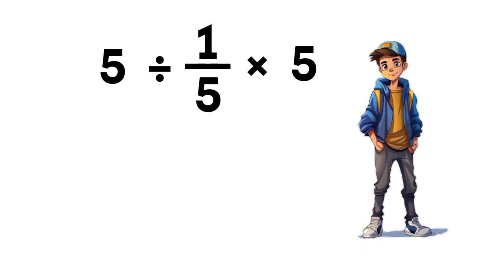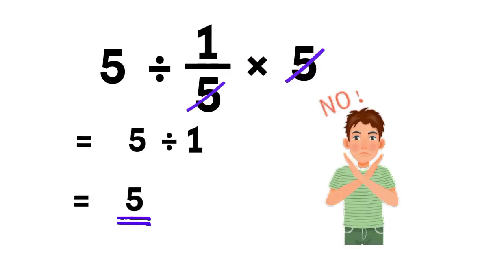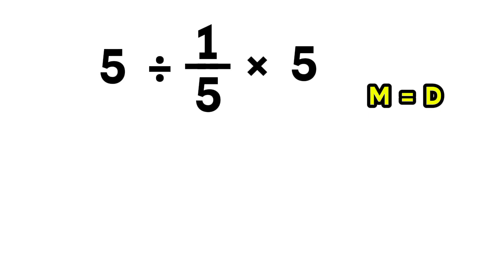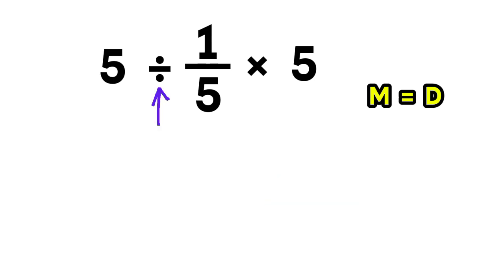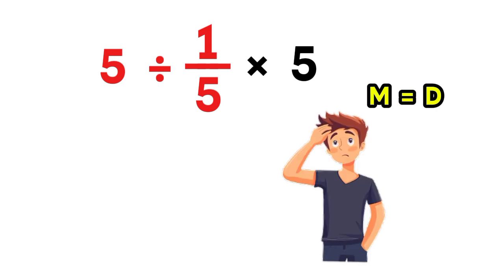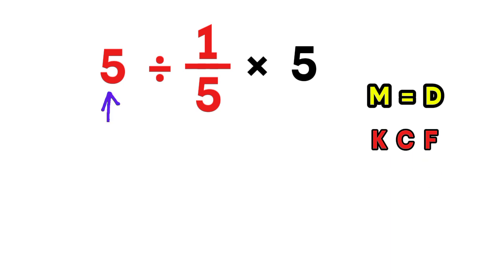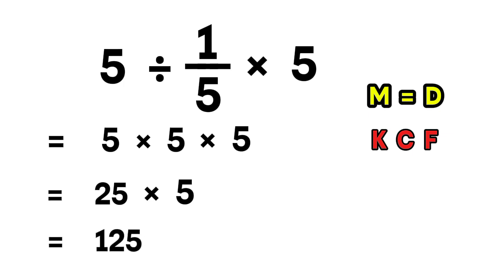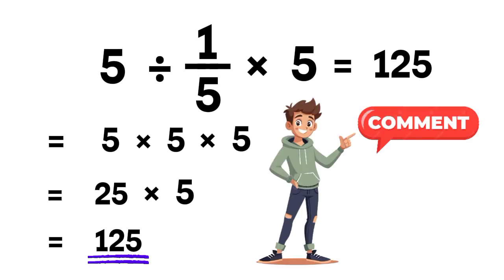This Simple Math Mistake Fool Everyone!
Unlock the mystery behind math problems with this easy-to-understand guide to the PEMDAS rule! In this video, we’ll walk through the order of operations step by step, so you’ll always know exactly what to do first — no confusion, no stress.

Whether you're brushing up for class or learning it for the first time, this tutorial is designed to make solving expressions simple and straightforward. Ideal for students, beginners, or anyone wanting to build a strong foundation in math.

💡 Say goodbye to messy mistakes and hello to confident problem-solving!

Math
Arithmetic
Basic Math
Math Tutorial
Germany can you solve this math problem?
Gemany maths trick
Math Challenge
Step-by-Step Math
Calculation Tips
Math Brain Teaser
Quick Math
Mathematical Expressions
Math Tricks
Problem Solving
Easy Math
Math for Beginners
Mental Math
Number Operations
Math Puzzles
Learn Math
Educational Math
Math Lesson
Math Skills
Math Practice
Math Explained
Solve Equations
Simple Calculations
Math Video
maths
PEMDAS
MathJoy
Usa can you solve this maths problem?
Usa People can you solve it?
Usa study
Usa maths
Maths trick usa
United states of america maths problem
Harvard university maths problem
Harvard university viral maths question
Cambridge university
hard math question for smart people
math problem that broke the internet
youtube math challenge
only genius can solve this
brain test math edition
math quiz for smart minds
math question most people fail
viral brain teaser
quick math test
viral harvard math question
harvard university math challenge
cambridge university math problem
genius level math test
usa math challenge
hard math question from harvard
cambridge math riddle
brain teaser from top university
harvard entrance level math
math problem that stumps americans
math quiz from ivy league
only genius can solve this problem
mind-blowing university math problem
can you crack this cambridge puzzle
trending usa math question
solve this like a harvard student
math problem only smart people solve
math challenge for american students
simple math mistake
math problem with tricky answer
math puzzle for all ages
youtube viral math riddle
solve this if you're smart
fun math brain teaser
common math error exposed
math test everyone gets wrong
order of operations explained
PEMDAS rule tutorial
how to use PEMDAS correctly
math help for beginners
basic math tutorial USA
PEMDAS for American students
solve math expressions easily
US math curriculum support
step by step math guide
math made easy for students
PEMDAS explained
PEMDAS rule for beginners
PEMDAS math trick
how to apply PEMDAS
PEMDAS step by step
PEMDAS in math
PEMDAS full form
PEMDAS made easy
PEMDAS problems with answers
PEMDAS tutorial for students